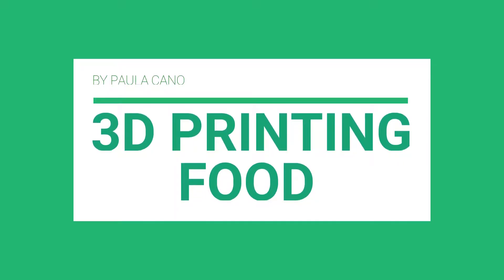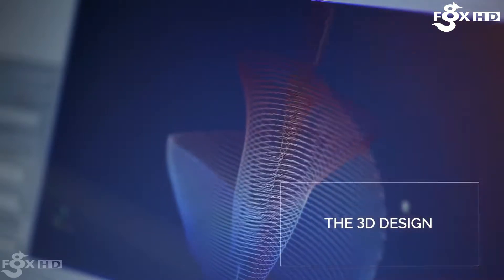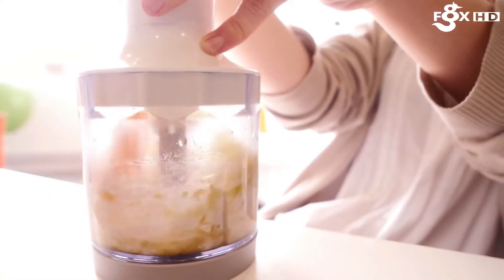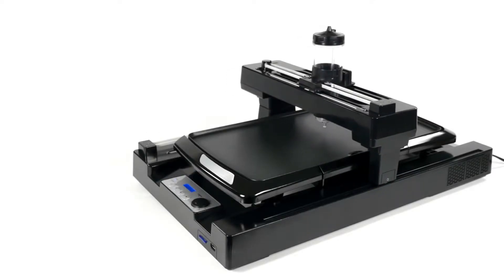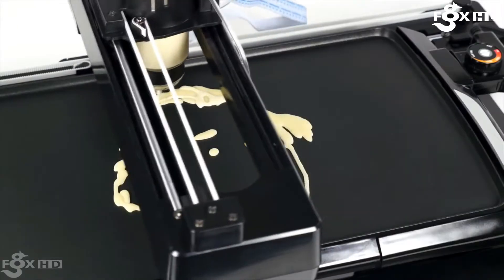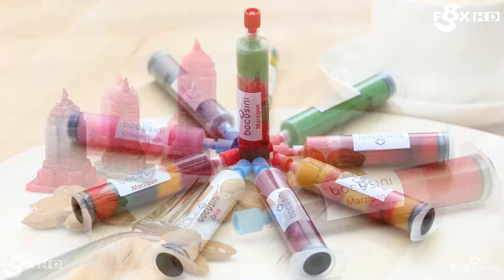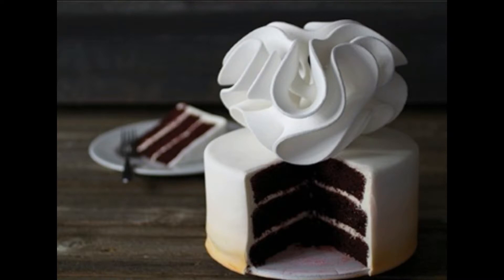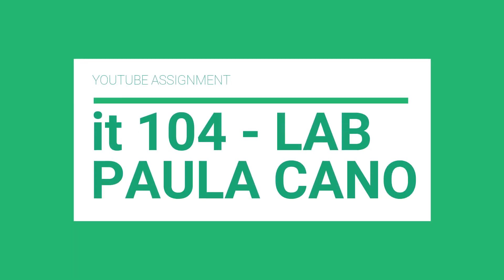Food 3D Printing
Overview of Food 3D printers on the market right now.